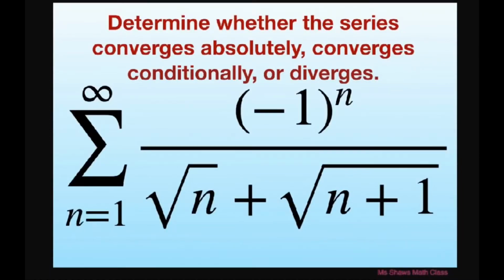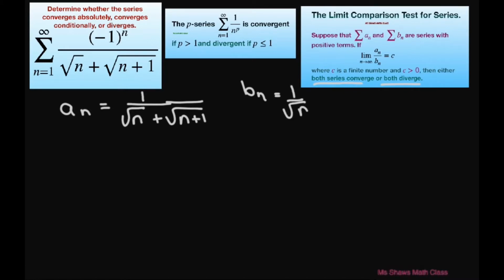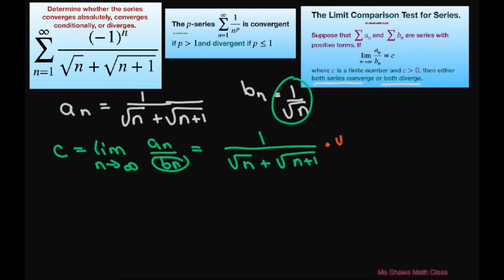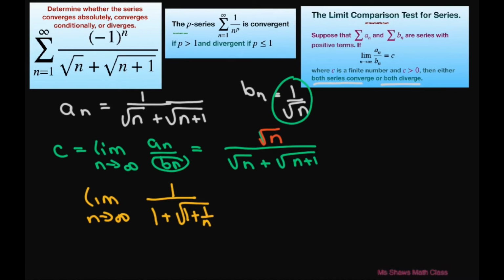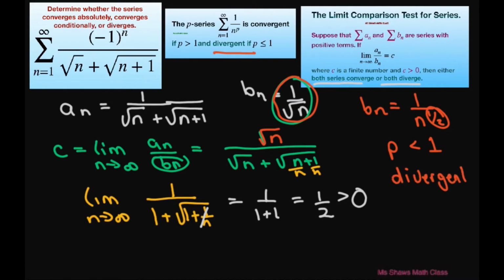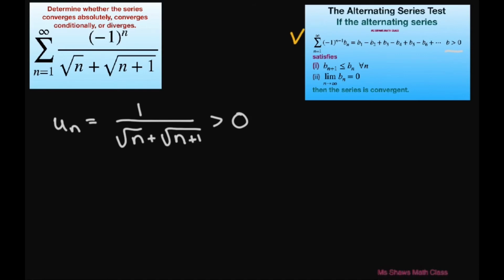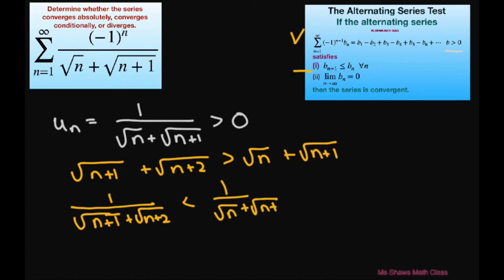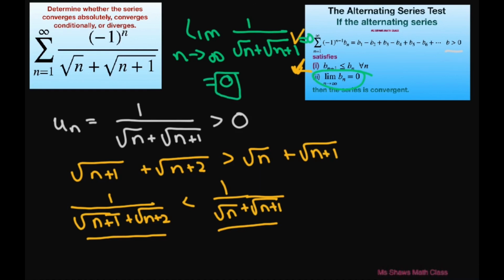Determine if series is absolutely, conditionally convergent or divergent (-1)^n/(sqrt(n)+ sqrt(n+1))